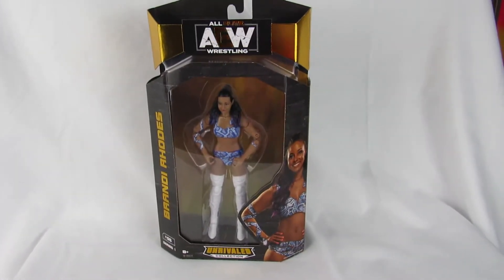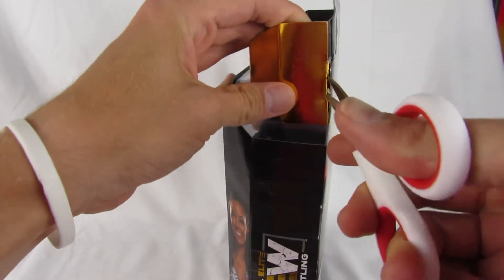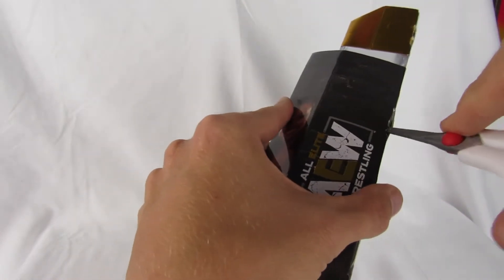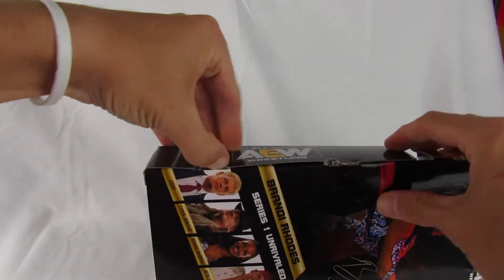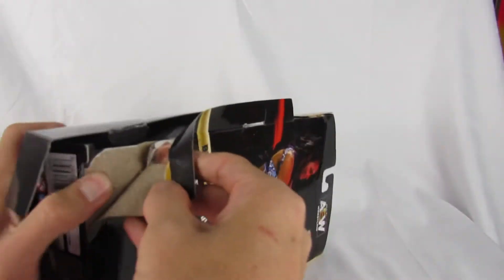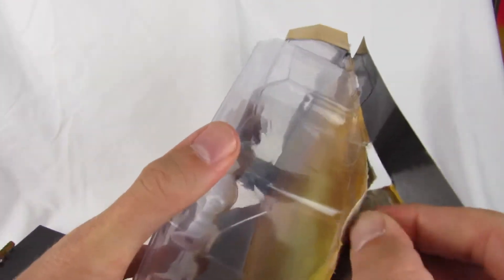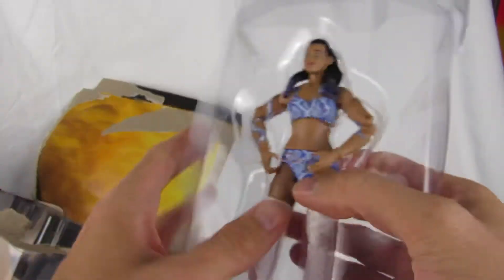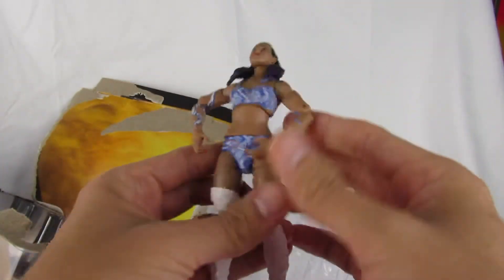Brandi Rhodes AEW Unrivaled series 1 Unboxing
An unboxing bonus video for those who wanted a closer look at the packaging!